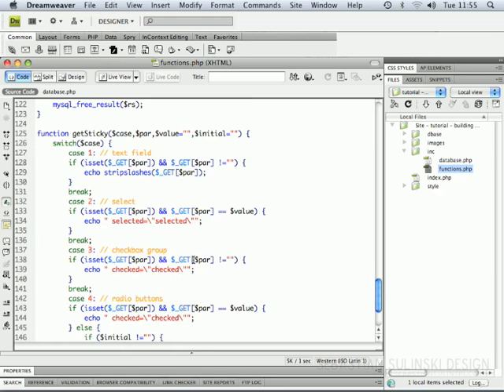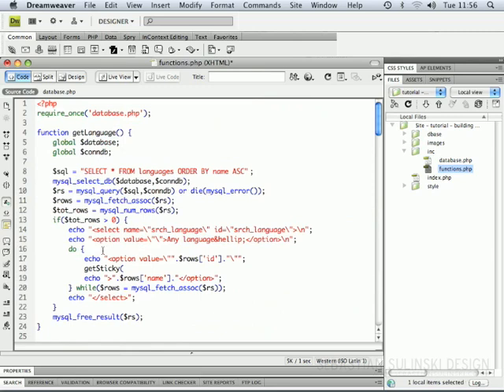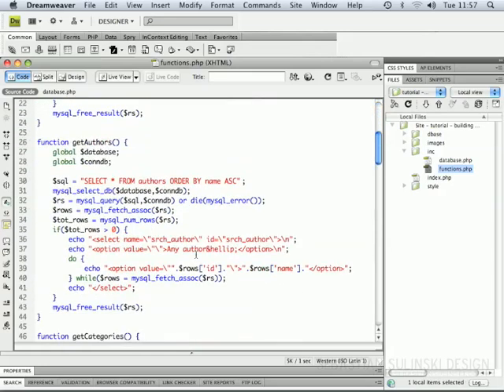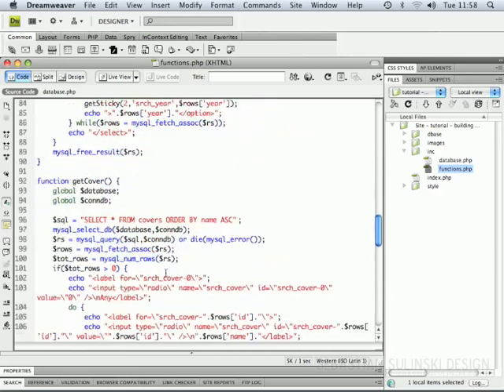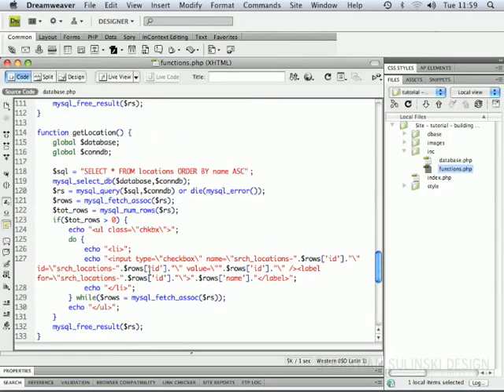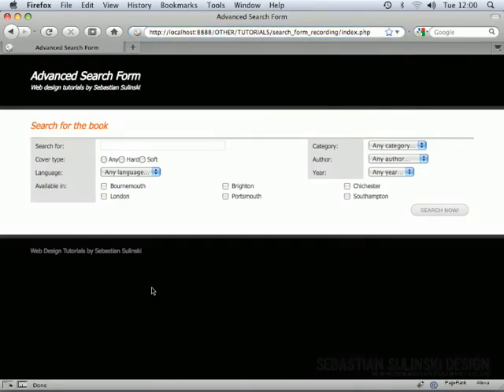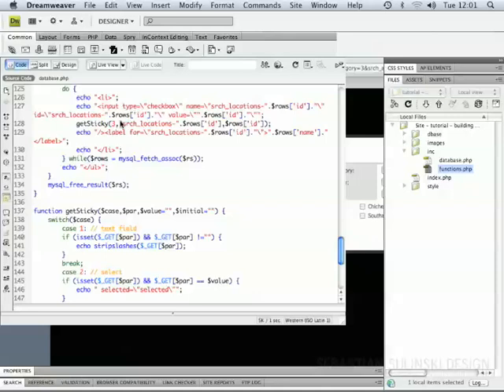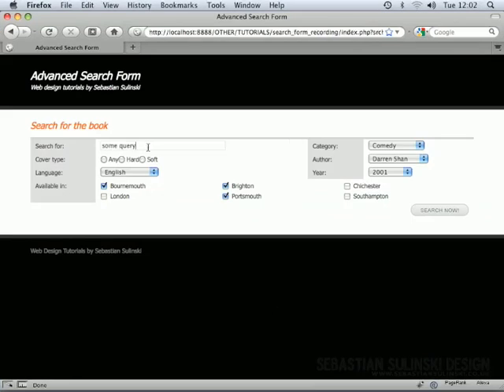17. Advanced search form with PHP and MySQL (FUNCTIONS)